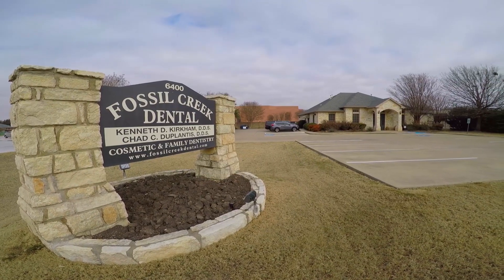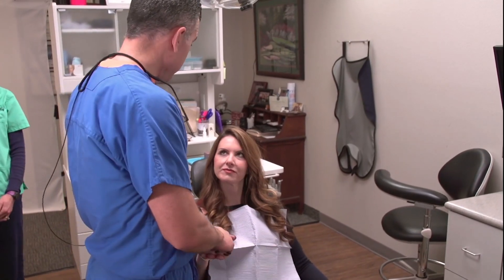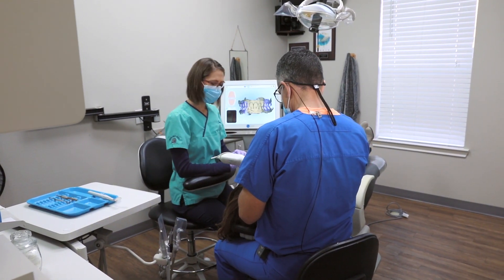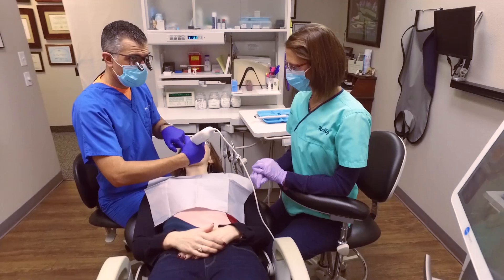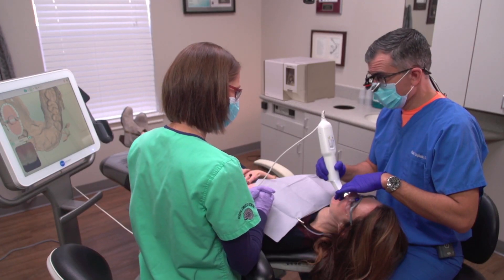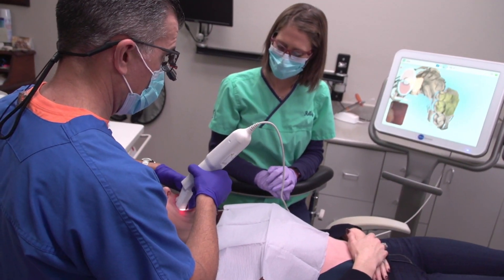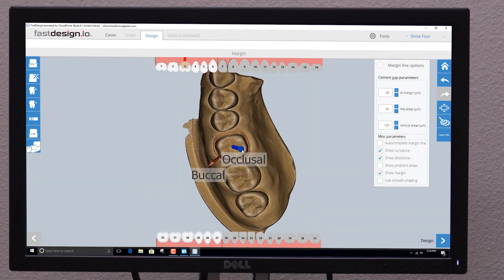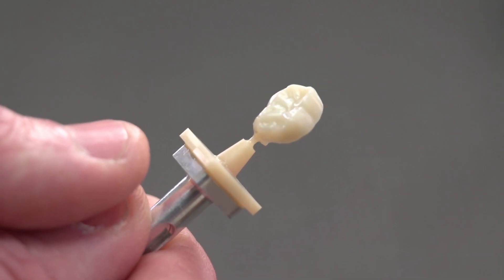glidewell.io™ In-Office Solution with Chad C. Duplantis, DDS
Watch as Dr. Chad Duplantis discusses the evolution of intraoral scanning and in-office milling, as well as his adoption of the glidewell.io™ In-Office Solution, which joins these technologies in a streamlined ecosystem for the modern dental practice. Check out this article for more from Dr. Duplantis on crossing the chasm from traditional to digital dentistry.